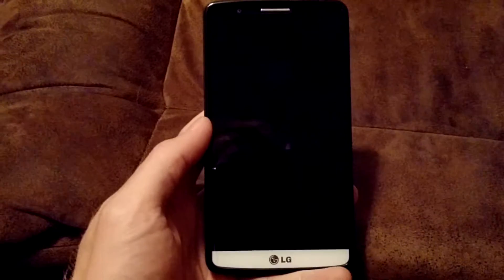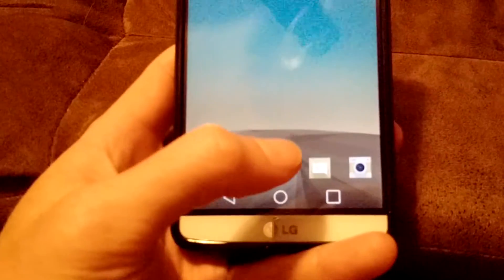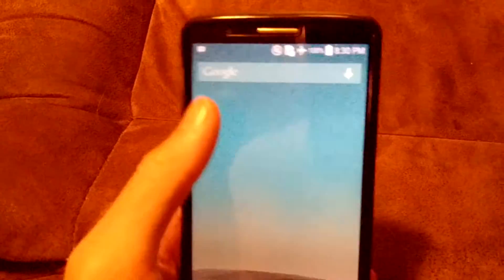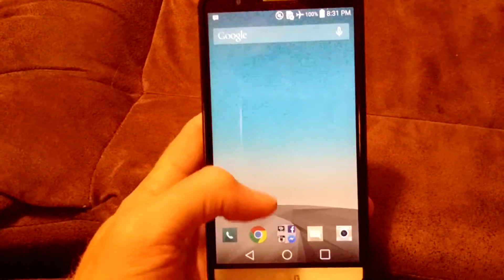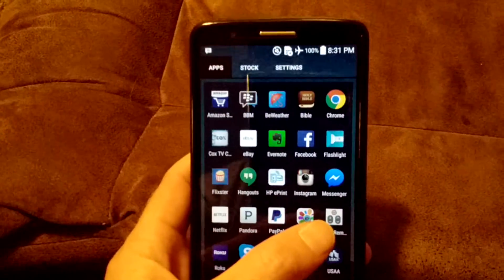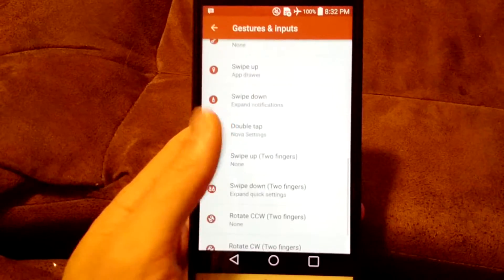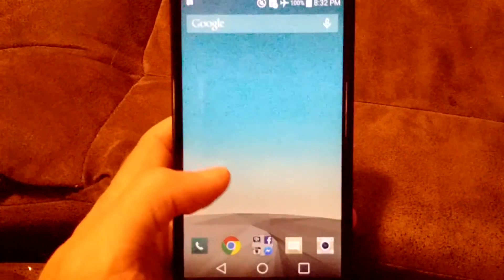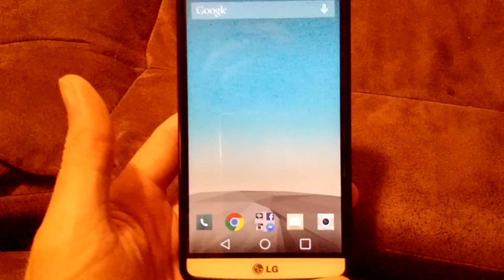Nova Launcher setup on Android to mimic webOS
This is a short demo of my Nova Launcher setup for Android. I've designed my setup to mimic webOS as much as possible with gestures.